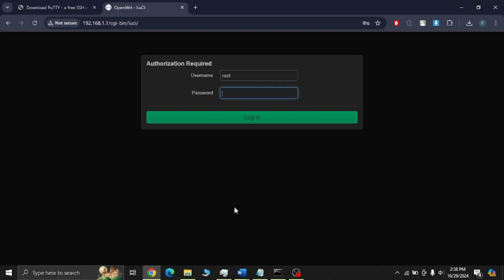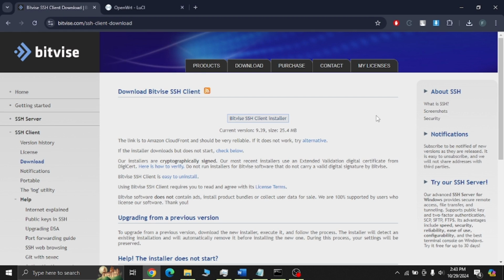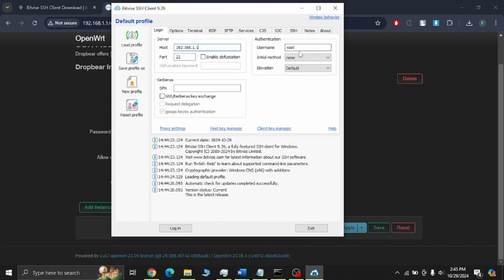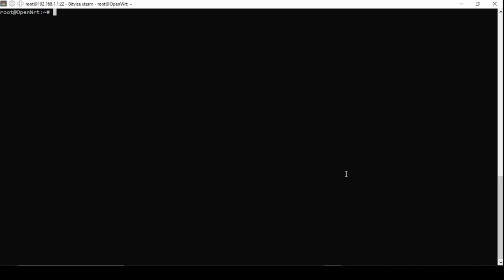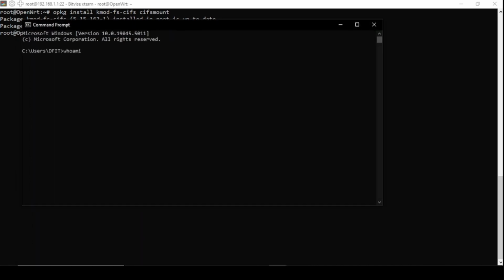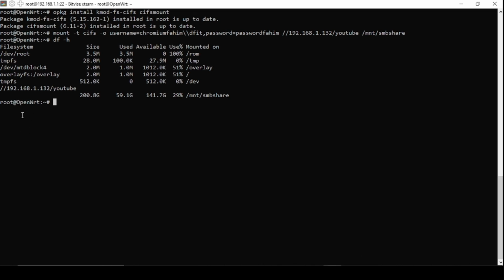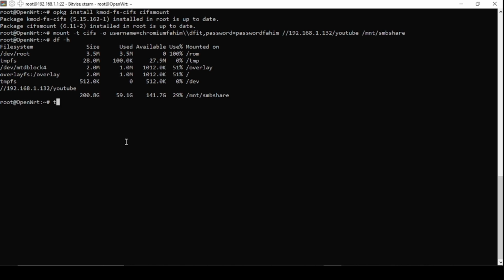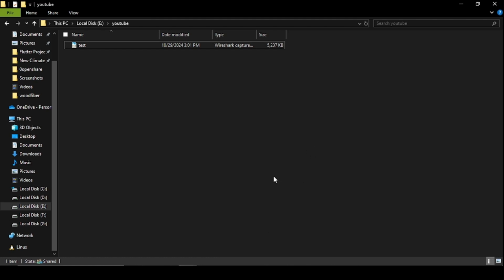Capture Router Network Traffic with OpenWRT ,Wireshark, Tcpdump Tutorial (2024) | Wi-Fi Monitoring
Unlock the power of network monitoring with OpenWRT and Windows! In this tutorial, I’ll show you how to easily capture and analyze network traffic or packets using tcpdump, PuTTY, and Wireshark, all from your Windows PC without using router storage. Perfect for network enthusiasts and professionals wanting to understand their network’s traffic flow!

I’ll walk you through configuring OpenWRT, connecting through PuTTY, and setting up Wireshark to analyze the packets in real time. By the end, you’ll be able to monitor all network traffic seamlessly from your computer.

🔑 What You'll Learn:

Setting up OpenWRT for packet capturing
Using tcpdump through PuTTY for traffic monitoring
Analyzing captured packets with Wireshark
Real-world network debugging techniques